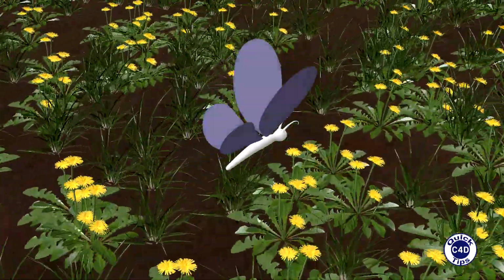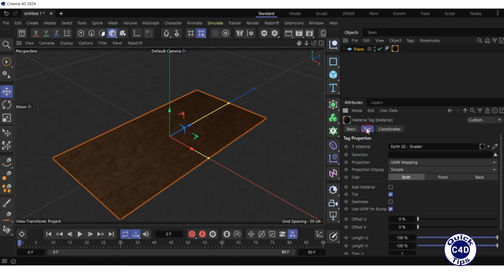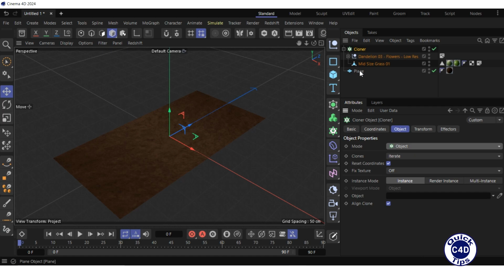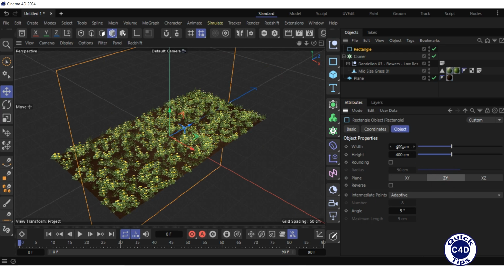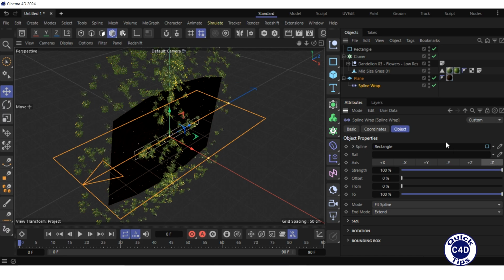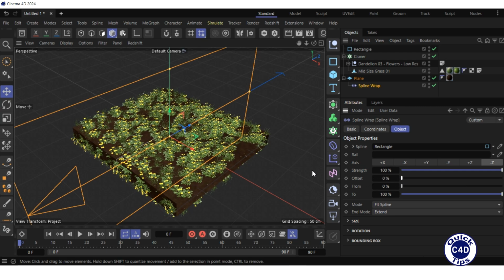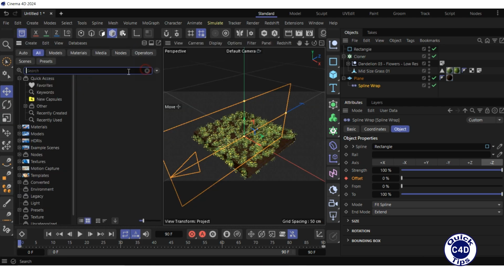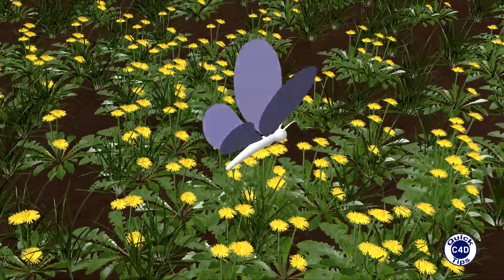Cinema 4D: Movement Through Infinite Landscape using Spline Wrap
How to simulate movement through an infinite landscape using Spline Wrap deformer in Cinema 4D.